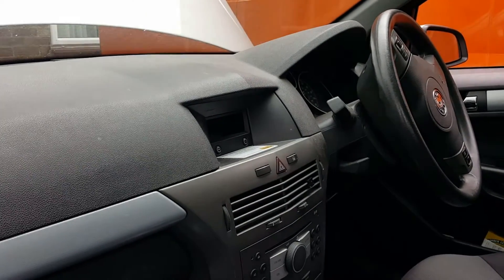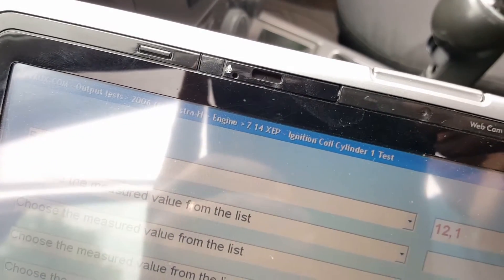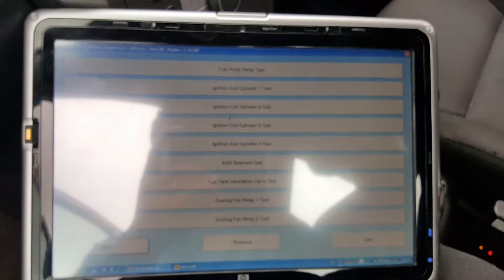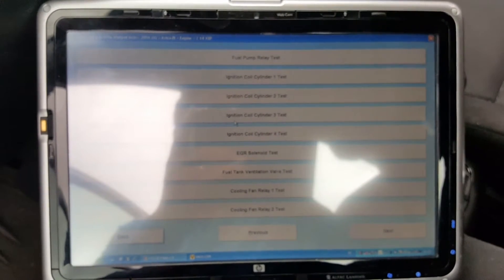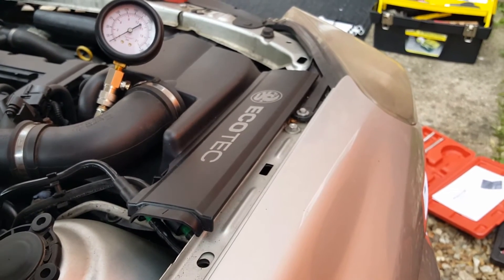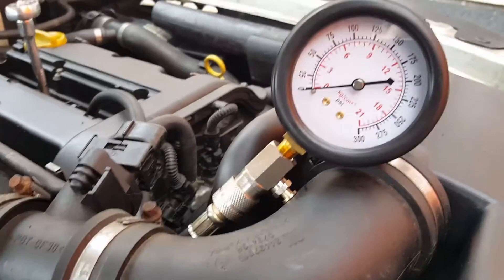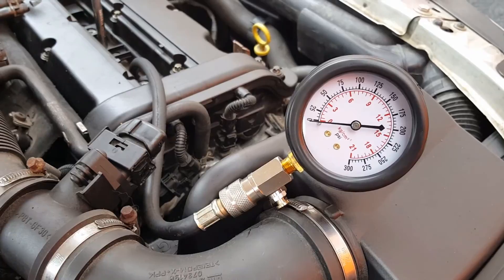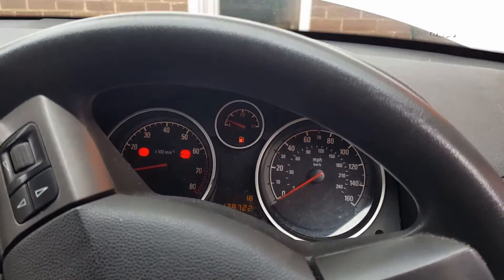Vauxhall/Opel Astra Z14XEP misfiring case study.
Hi

In this video I take you through the diagnosing  process of a misfiring on a 2006 Astra H engine Z14XEP.